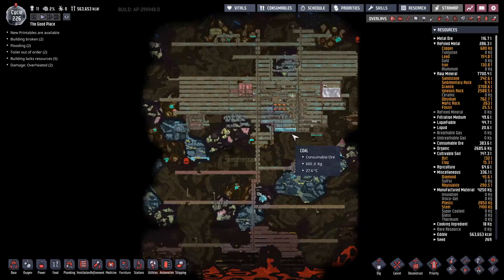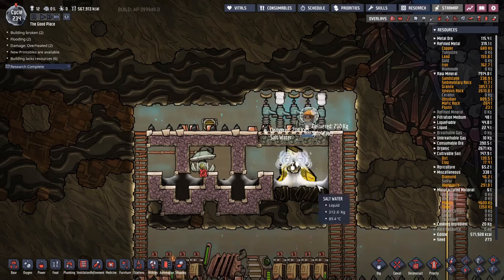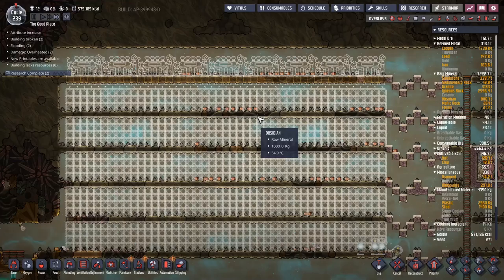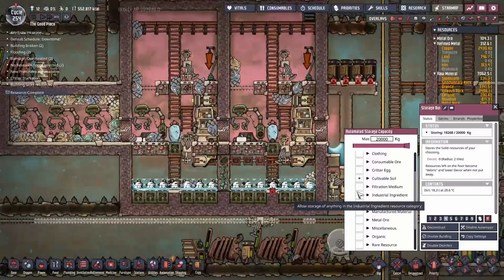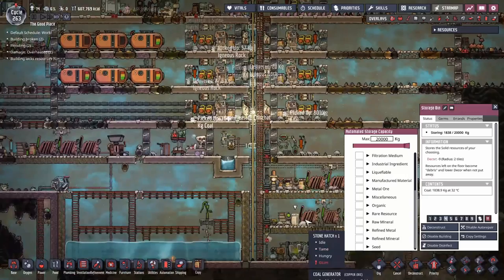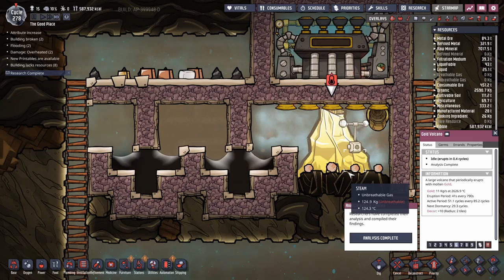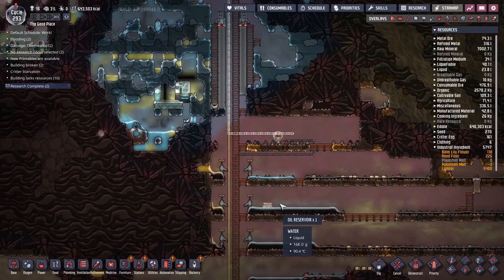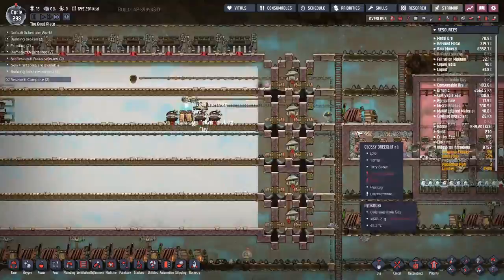Badlands Max Difficulty 7 : Gold volcano and Industrial Sauna : Oxygen Not included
We quickly throw up a gold volcano tamer, takes almost no time at all. Then we start work on a super sized industrial sauna. I obviously made it way to big because I can't help myself. This does result in having to wait a long time for all the temp shift plates to get built but we throw in a little automation and shipping rails in the background to pass the time. Also we hire several more dupes because I can't seem to help myself on that front either.

Mods
Drink tea not coffee
Speed Control
Pliers